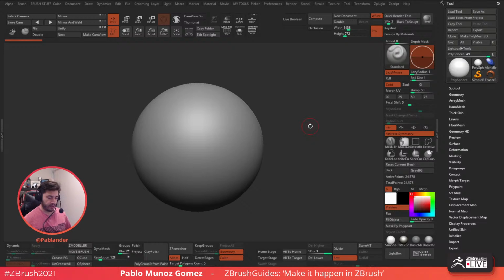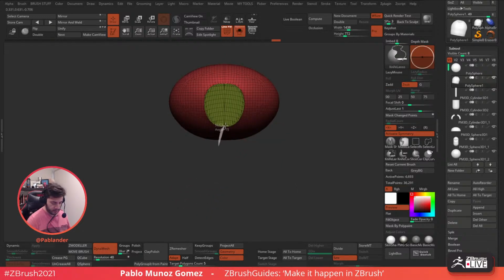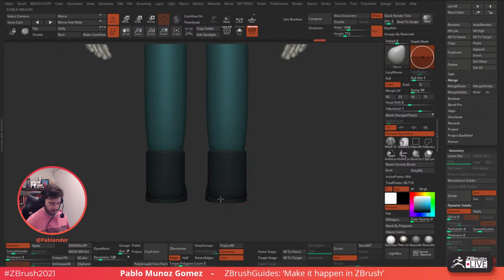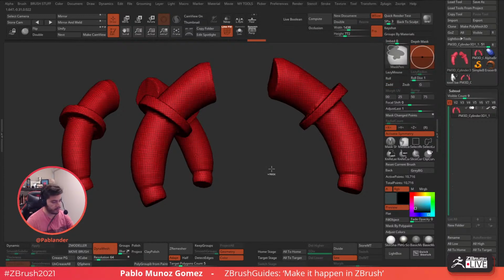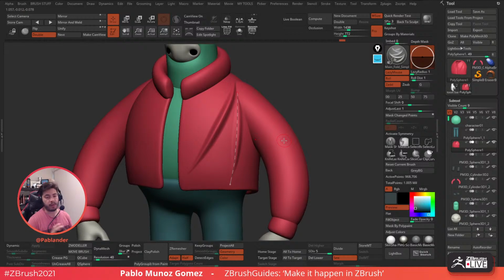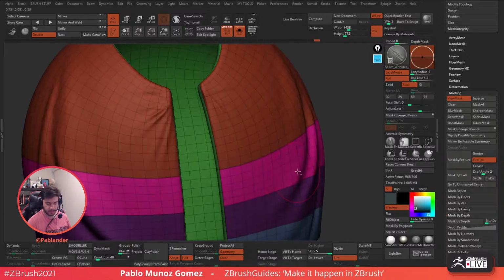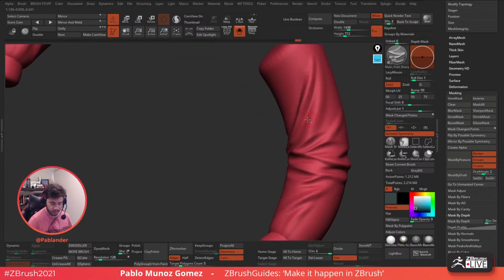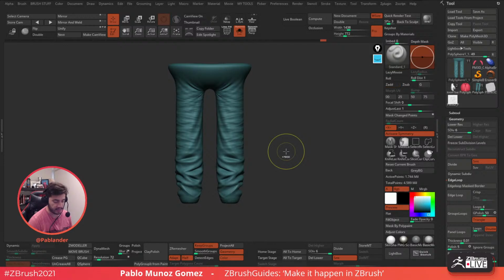ZBrush Guides: Make it Happen in ZBrush! Stylized Winter Character - Pablo Muñoz Gómez - ZBrush 2022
Get ZBrush!  More Details on the Current Version of ZBrush

More Pro Artists, VODs, & More! ZBrushLIVE.com

ZBrush 2022 Now Available!